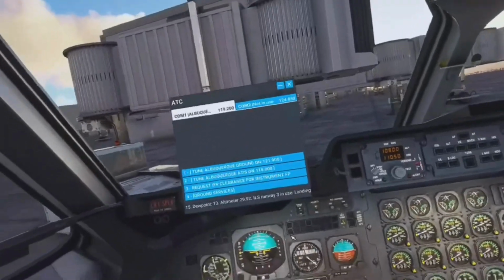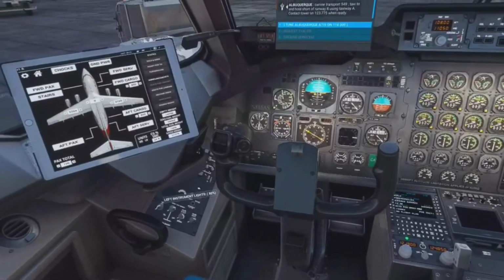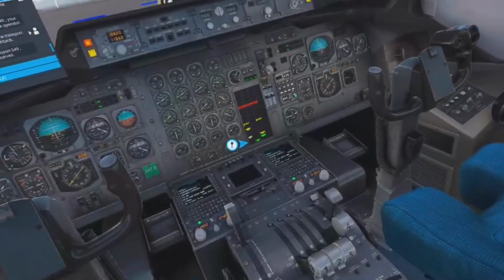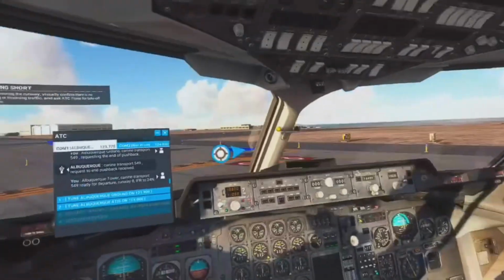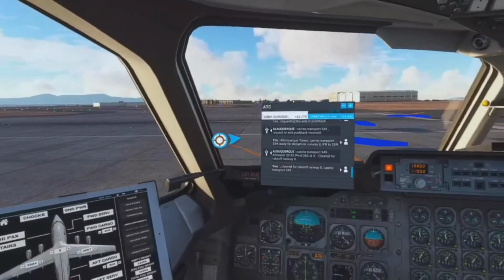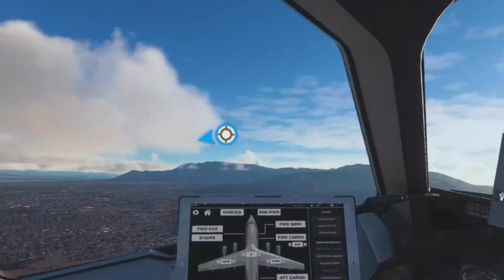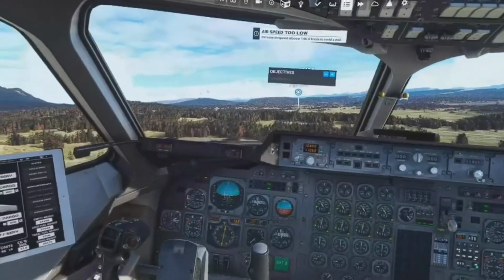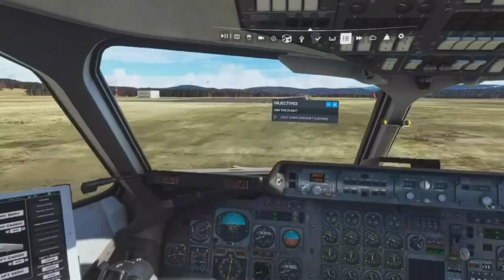MSFS 2020: Canine Run Episode 1 (VR)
Please READ(REED) before watching.

First of All:

 This scenario is 100 Percent FICTIONAL. Pre-Requisite,know how to pretend that we have Retriever Dogs on board,with Canine Handlers.

Secondly: Due to LENGTHINESSES in Airline runs, There are NO slideshows in the video,except for credits.

Last but NOT LEAST:

I hope and pray that this scenario will inspire better thinking to help keep gangs and gangsters out of our Communities,States,and Nations.

 There are things I like other than Aerospace. Animals happen to be one of my passions. My FAVORITE Animal is The English Labrador Retriever. However,I am okay with The American Labrador Retriever. Reason,The American Lab is needed for some tasks. Many of which either strictly require The American Lab,or it is highly preferred and/or recommended. In this video however,there are a mix of all kinds of Retriever dogs on board.They are mostly Labrador Retrievers from Canine Companions,while others are either from Leashes Of Valor,Guide Dogs For The Blind,you name some Organizations. The Carefree Goldens are also on board. This video is a fictional scenario of delivering dogs to Jicarilla Apache Nation,The way that Norway uses The BAe-146 to transport people within The Republic,to get over the Fjords(Fyordz) faster and more effectively and efficiently. In this video,I am bringing dogs,and their handlers to Jicarilla Apache Nation that way.

Aircraft used in video: BAe -146 200
Available at Flightsim.to as BAe 146-200 Delta Connection (ASA) N815AS

Livery: Atlantic Southeast Airlines N815AS REPAINT

Route: KABQ-24N

Narrative: Fiction

VR For Virtual Reality Equipment used in video: Oculus Quest 2